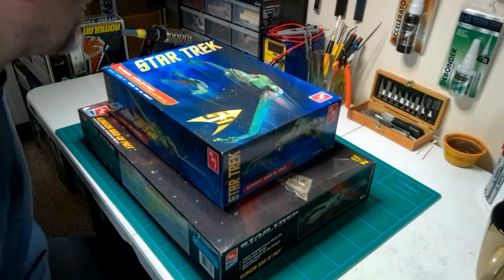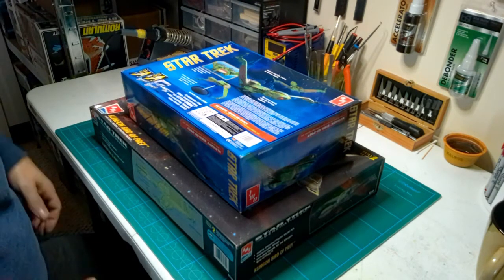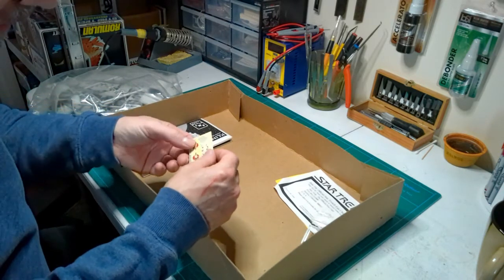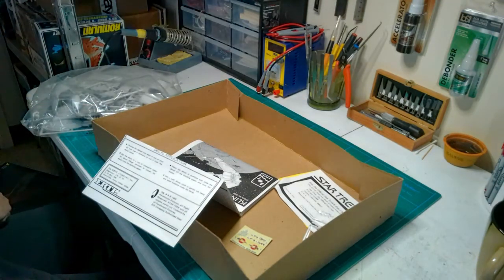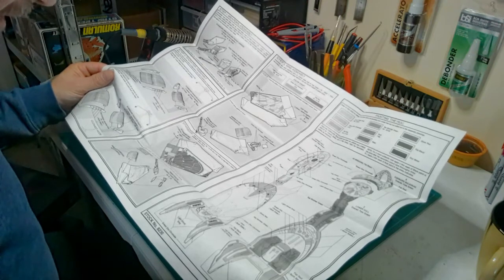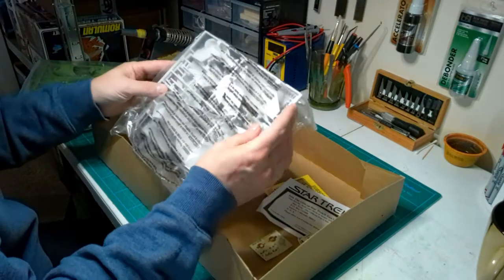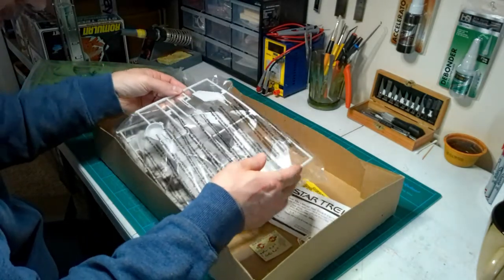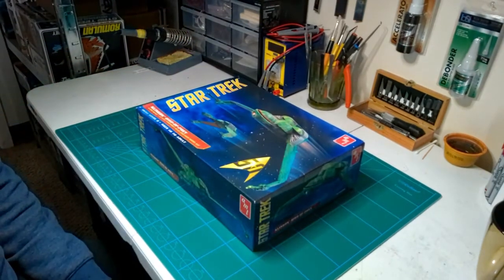AMT KLINGON BIRD OF PREY 1/650 UNBOXING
A look at 2 of AMT's Klingon Birds of Prey. One is a older kit from around 1995 & the other is from about 2016. Great kits not much changes but like the landing gear on the newer version is die-cast.